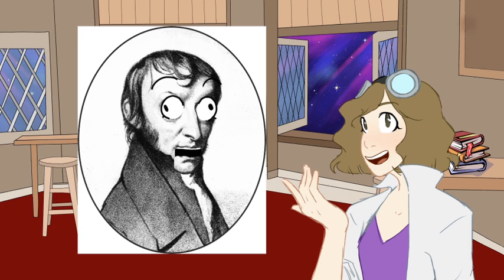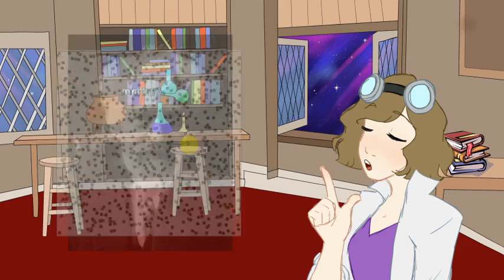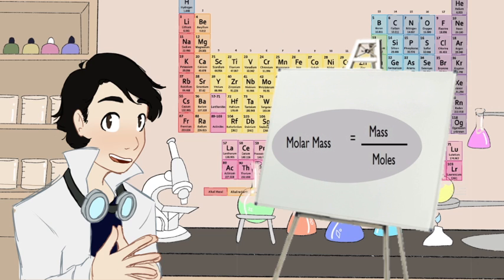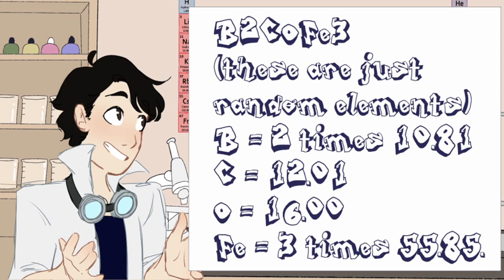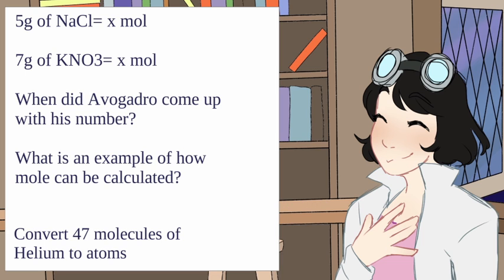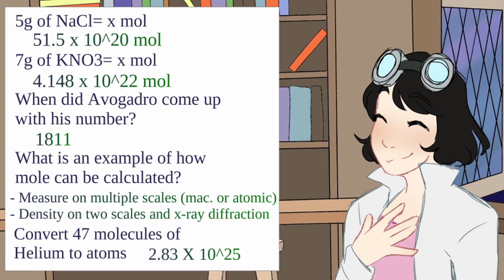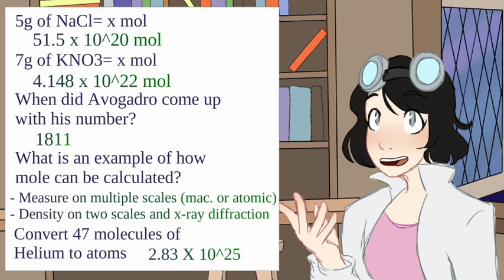Chemistry Project - Mr. D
Group Project Members:
Luna (Caraline)
Jack
Sarah
Chloe